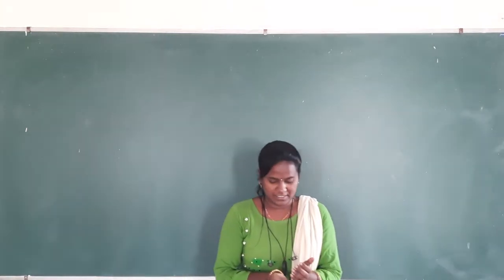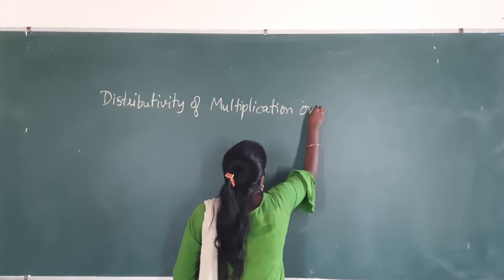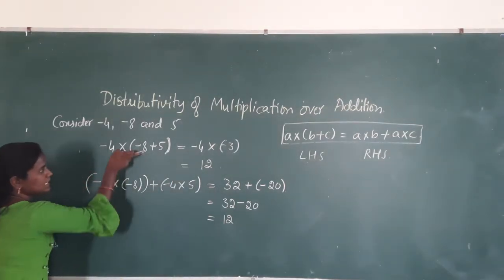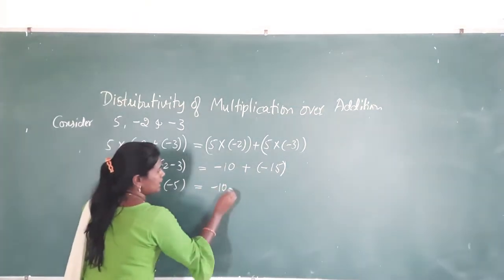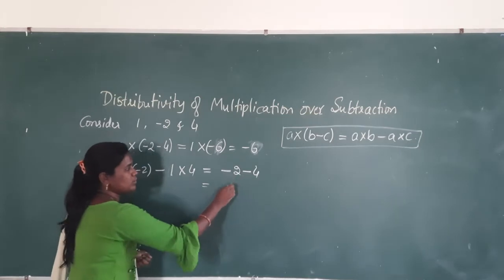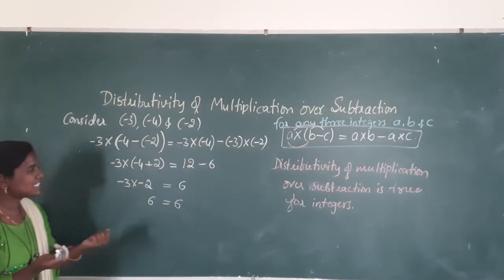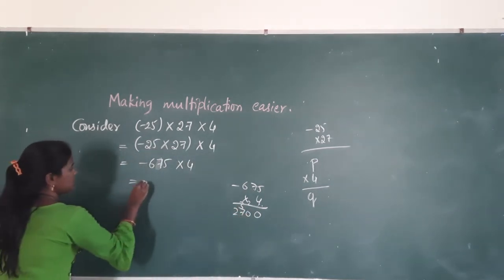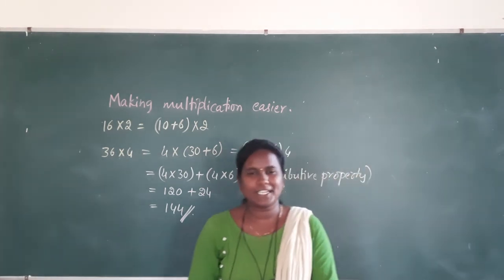7th-EM-Maths-CH-1-Integers(Part-6) by Anita Madam